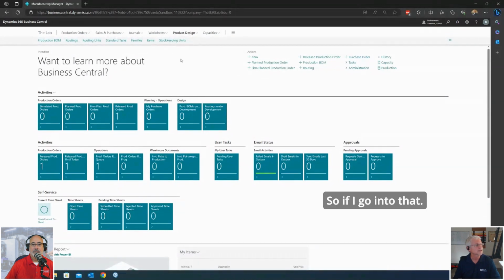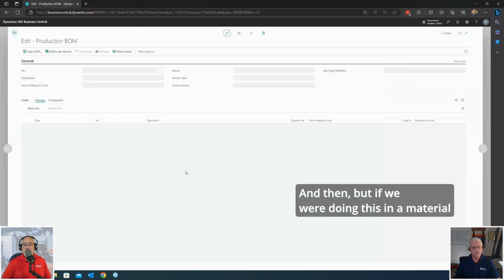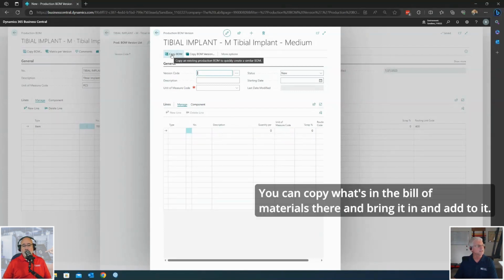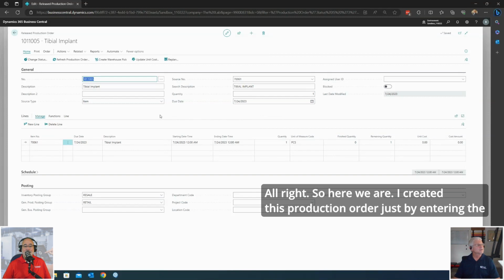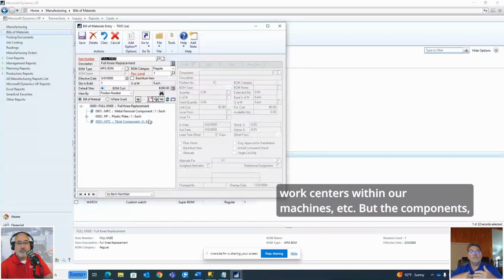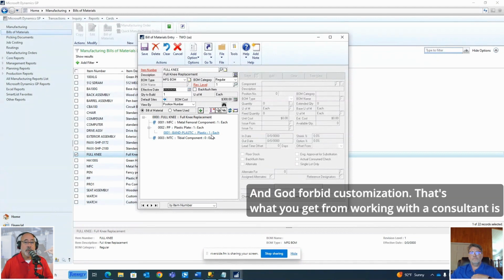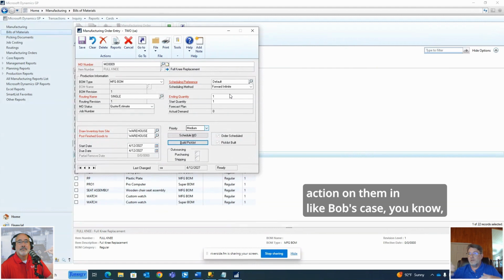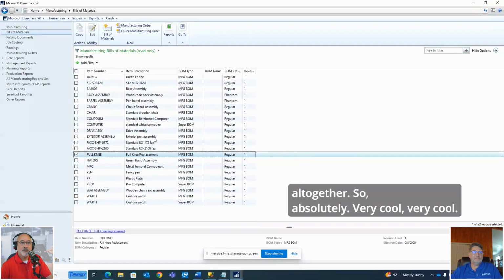Make Manufacturing Seamless with Bill of Materials in Microsoft Dynamics 365 BC and GP!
In this informative session, join Turnkey's industry experts Kurt Quiggle, Bob Richardson, and Chuck Coxhead as they explore the dynamics of manufacturing using Microsoft Dynamics 365 Business Central (BC) and Dynamics GP. Whether you're a seasoned BC user or a loyal GP fan, this discussion offers insights into the world of bills of materials, workflows, and notifications.

🔍 Key Takeaways:

Bill of Materials (BOM) Mastery: Dive deep into how both BC and GP handle BOM, exploring components, revisions, and the critical details that make manufacturing operations seamless.

Workflow Wonders: Discover the power of workflows and notifications in enhancing manufacturing processes. Learn how these tools keep you ahead of the game, ensuring timely adjustments and real-time updates.

Routing Revelations: Follow the manufacturing journey from BOM creation to production orders. Uncover the routing sequences, labor assignments, and scheduling nuances in both BC and GP.

A sneak peek into a more advanced manufacturing concept!

Ready to supercharge your manufacturing operations? Don't miss out on the tools that can elevate your business to new heights!

👥 Audience: Business leaders, ERP enthusiasts, manufacturing professionals, and anyone keen on optimizing operations.

What Dynamics topics would you like us to cover next?